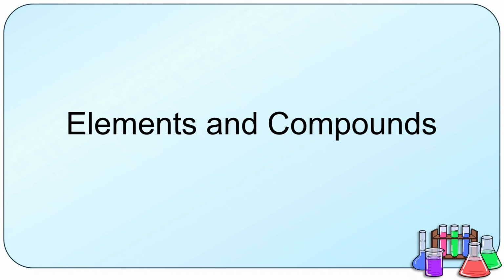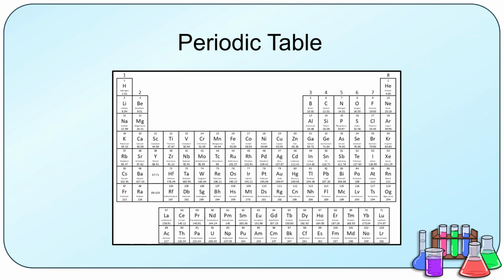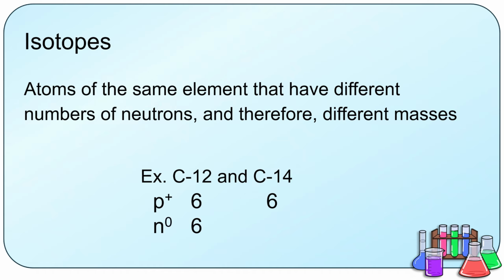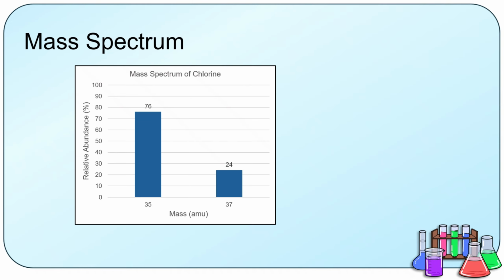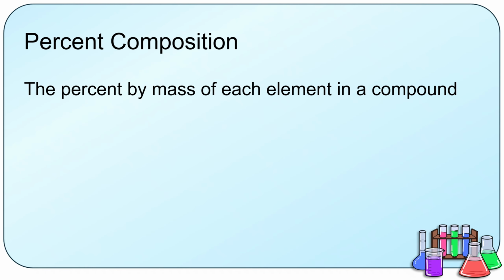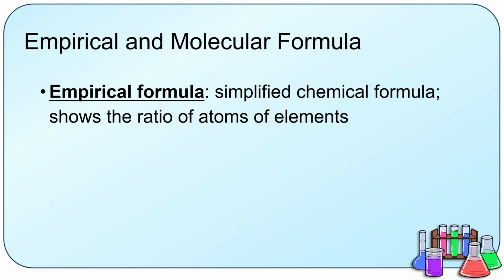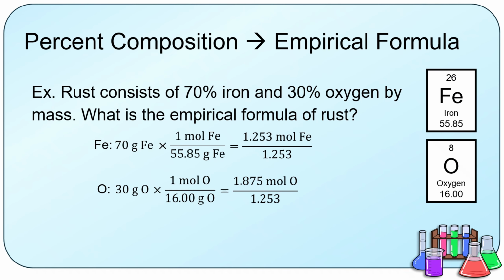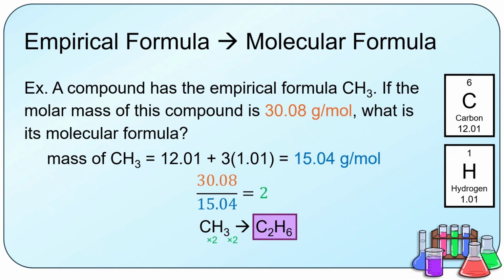Cram for Chem: Elements and Compounds (Isotopes, Average Atomic Mass, Empirical Formulas, and more!)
Join me for a cram session about elements and compounds! I'll talk about atomic structure, subatomic particles, average atomic mass, isotopes, and diatomic elements. I'll also help you study percent composition and empirical and molecular formulas!

00:00 Intro
00:27 Elements
00:56 Atomic Structure
01:43 Periodic Table, Protons, Neutrons, Electrons
02:48 Isotopes
03:30 Average Atomic Mass
04:34 Mass Spectrum
05:17 Diatomic Elements
05:56 Compounds
06:17 Percent Composition
07:36 Empirical and Molecular Formulas